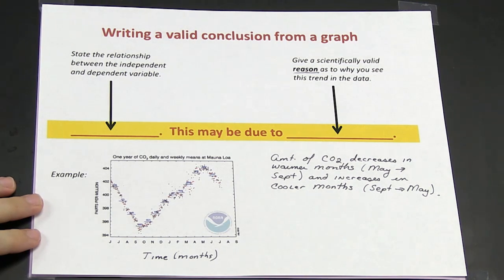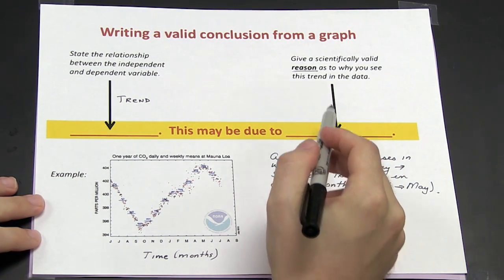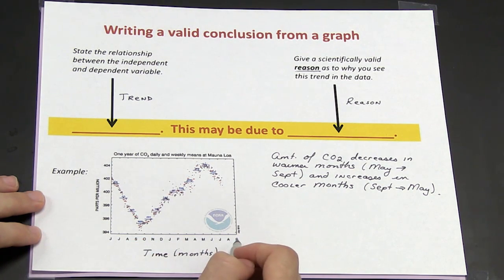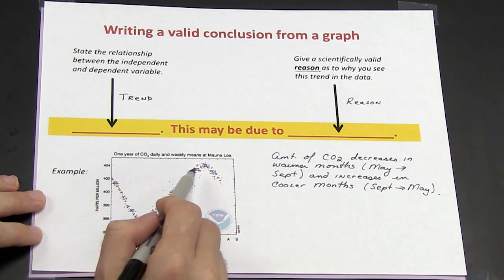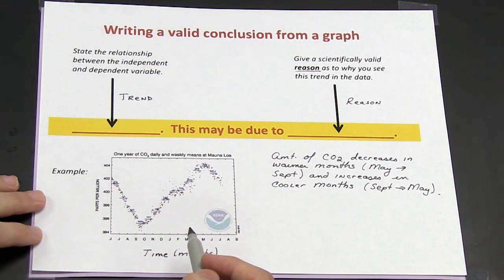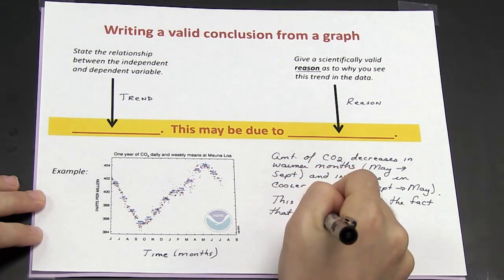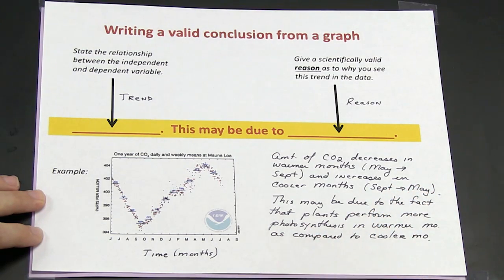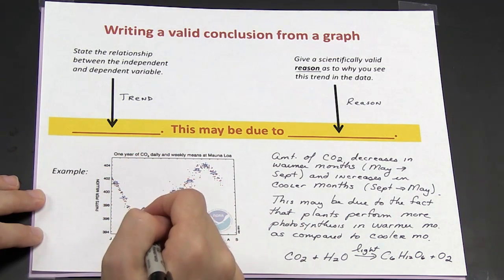Data Analysis - Part 9 of 11 (Reaching conclusions from graphs)